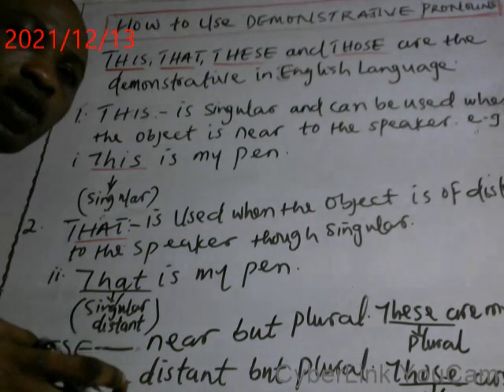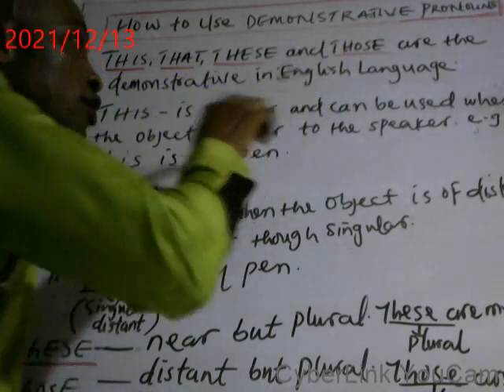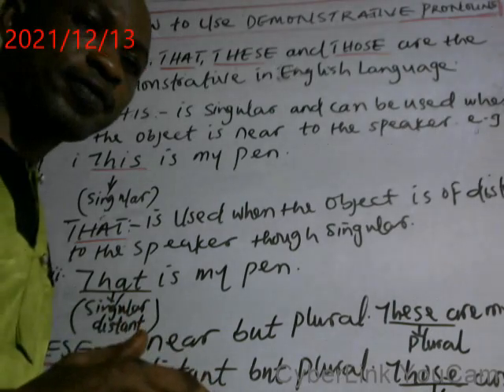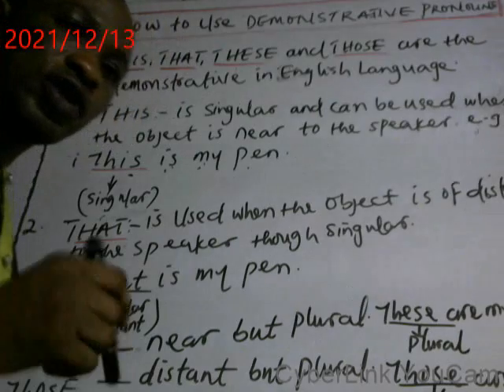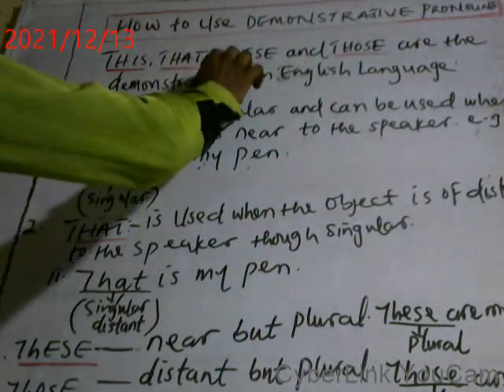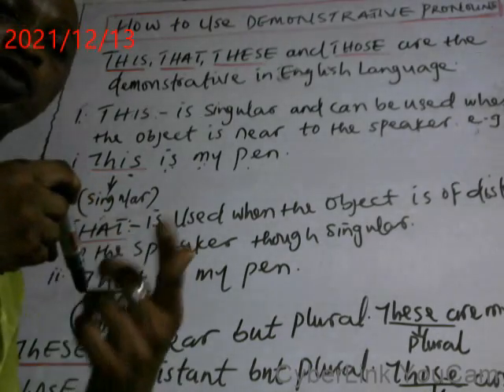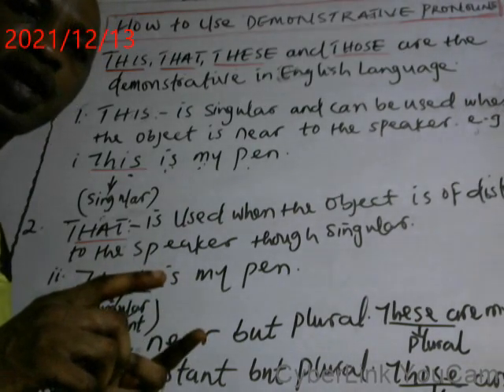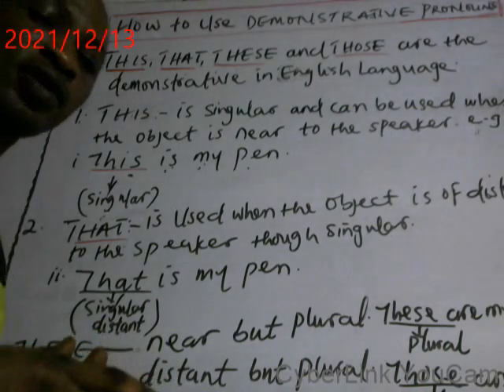HOW TO USE DEMONSTRATIVE PRONOUNS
This video  addresses  proper way to use DEMONSTRATIVE PRONOUNS  in English language.